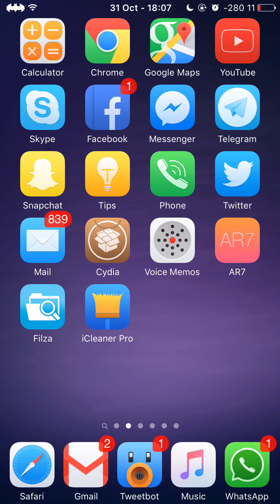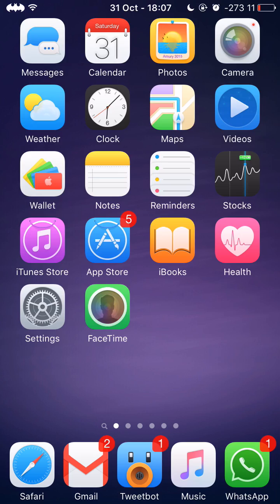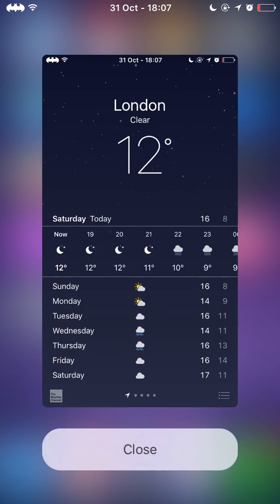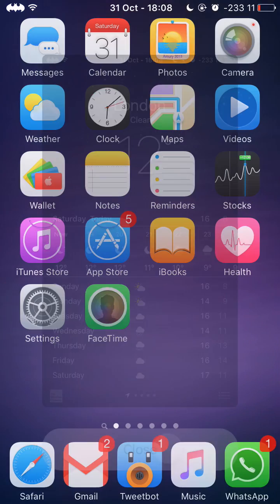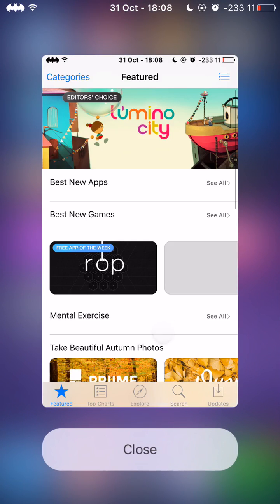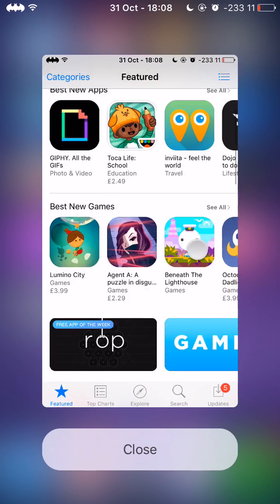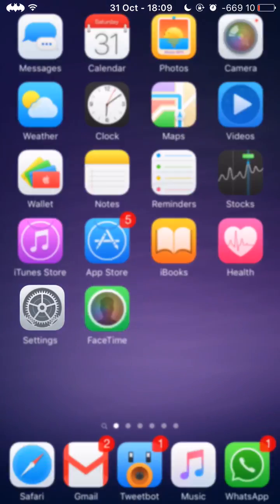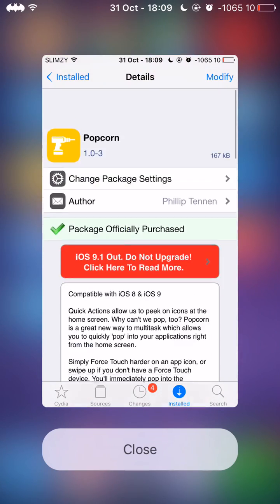iOS Tweak: Popcorn for iOS 9 (Peek and pop homescreen icons)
Name: Popcorn
Price: $0.99
Repo: Bigboss

Still looking through the description? ( ͡o ͜ʖ ͡o)